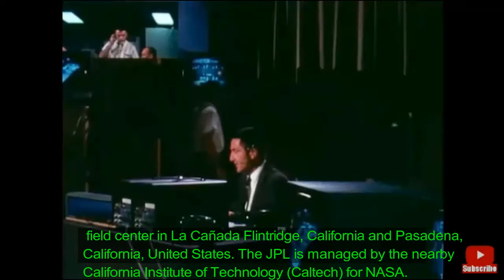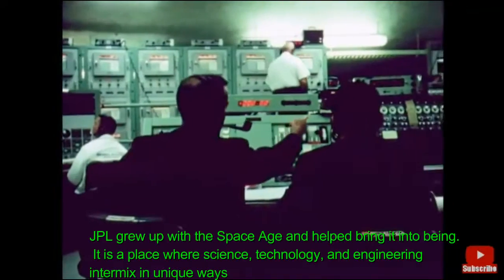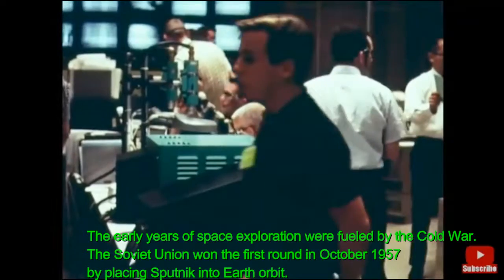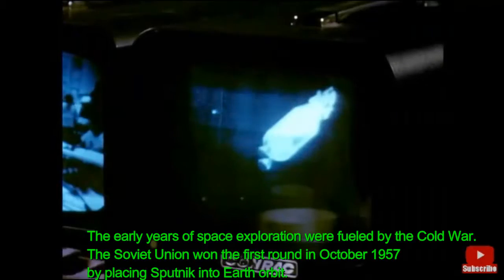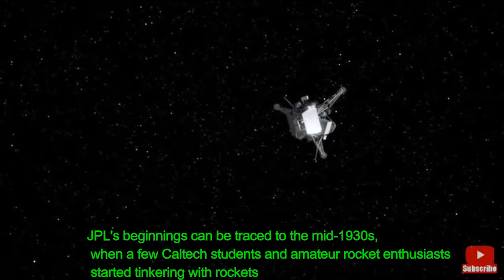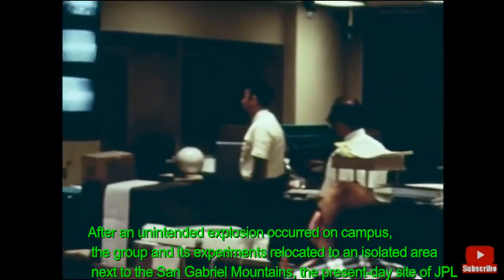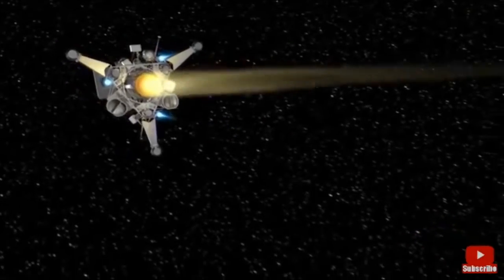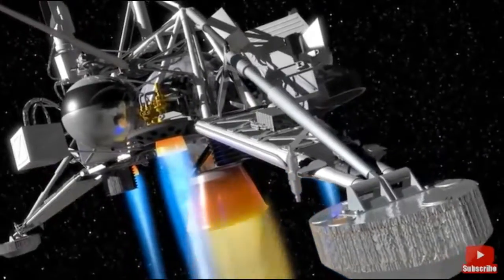JPL PIONEERS IN THE SPACE RACE - AKA NASA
The Jet Propulsion Laboratory (JPL) is a federally funded research and development center and NASA field center in La Cañada Flintridge, California and Pasadena, California, United States. The JPL is managed by the nearby California Institute of Technology (Caltech) for NASA.